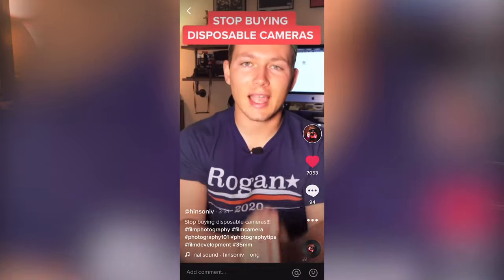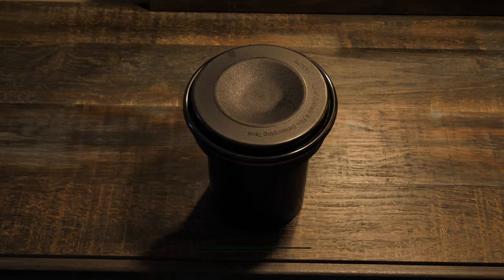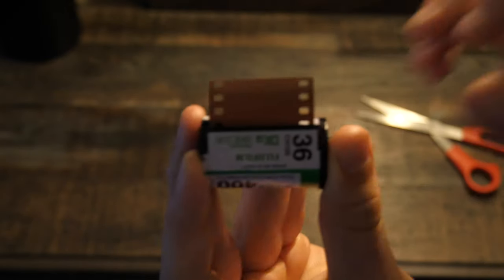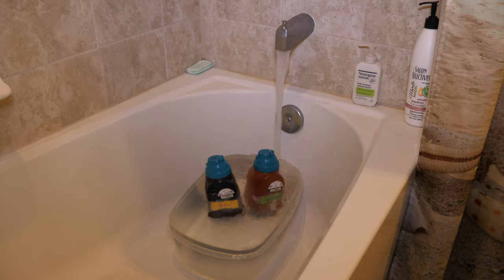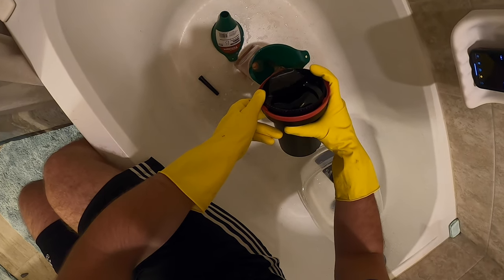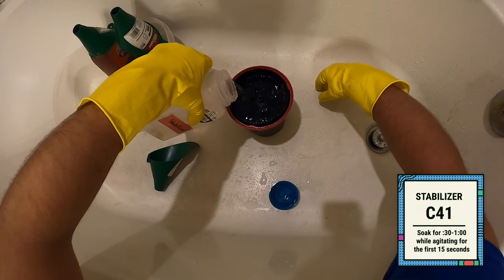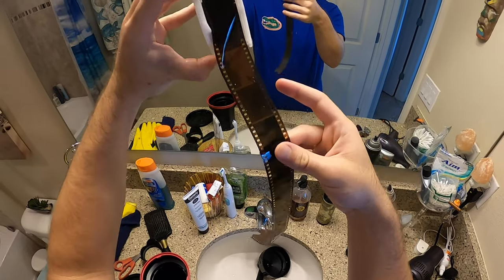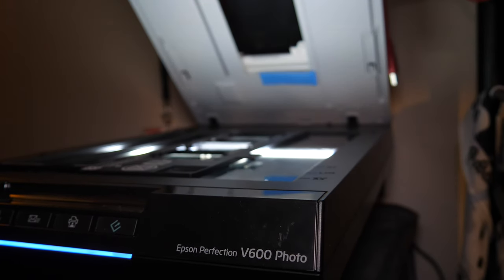How to Develop 35mm Film at Home (FAST & EASY)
Paterson Developing Tank

Additional info about home development:
Safety is the most important thing to keep in mind! If you purchase the powder version of the C41 kit, you must mix your chemicals yourself. This isn't extremely difficult, but it's another part of the process. The blix will stain any countertop, including granite, and burns your skin if you come into contact with it. Store them in a dark place to preserve their life of the chemicals, but also somewhere that isn't easily accessible to others. If you have any safety-related concerns with home development, I encourage you to send your film in to a developing company instead.

Remember, FILM IS NOT DEAD!

Sincerely, Will Hinson.

@hinsoniv on Twitter, IG, TikTok.
You can also stream my music on Spotify, Apple Music, Soundcloud, or Tidal under the name Will Hinson. Thanks again, I hope you've taken something away from this video.